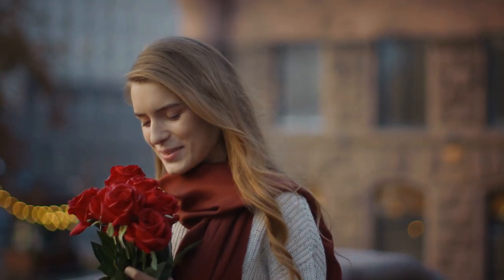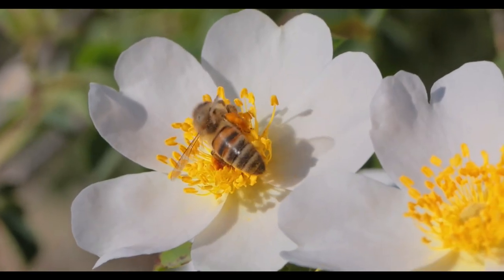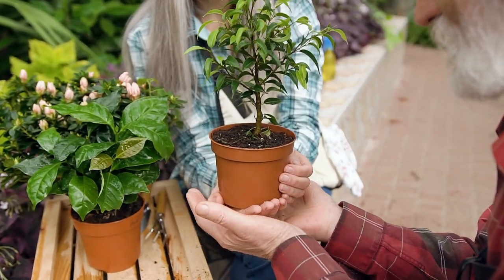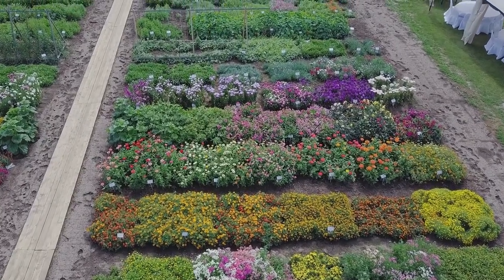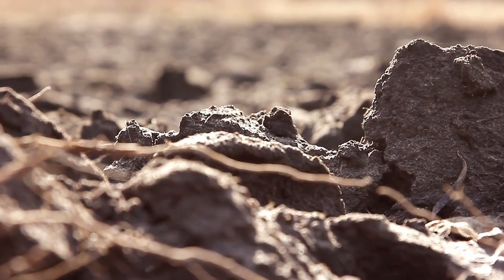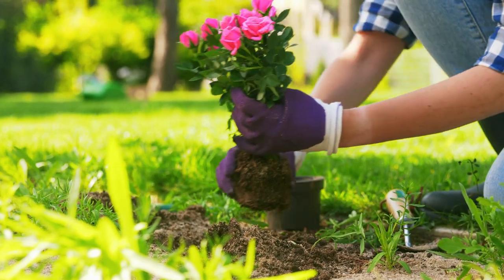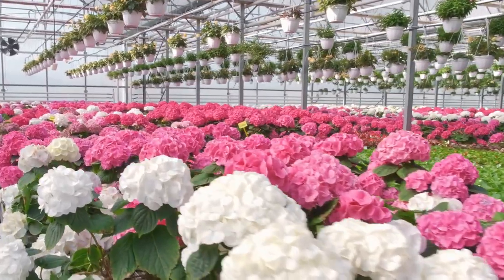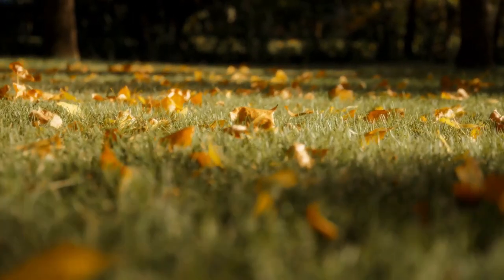Unlock the Hidden Magic of Rose Farming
Imagine stepping into a world where every breath you take is filled with the sweetest fragrance, and your eyes are treated to the most vibrant colors you've ever seen.

Picture yourself walking through a garden that feels like a dream—each step surrounded by the the captivating beauty of nature's most treasured flower, the rose.. But have you ever paused to wonder what it truly takes to cultivate such a stunning masterpiece? Today, I invite you to embark on a journey with me, a journey that will reveal the secrets and magic behind the art of rose farmin.